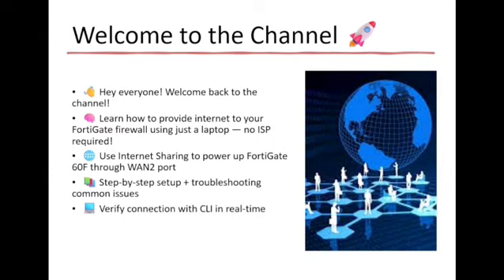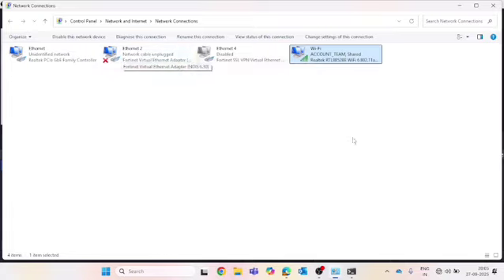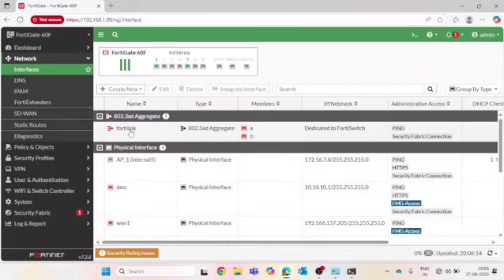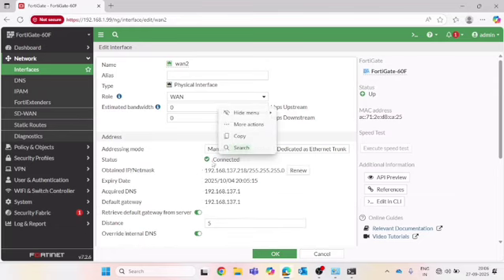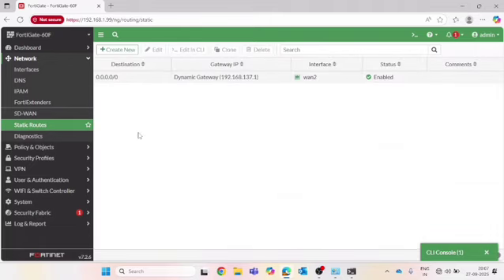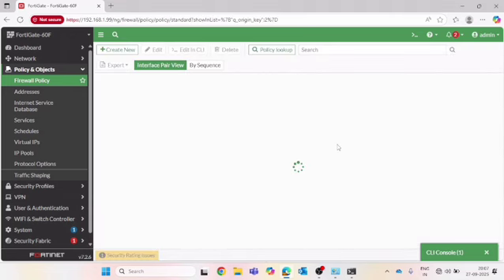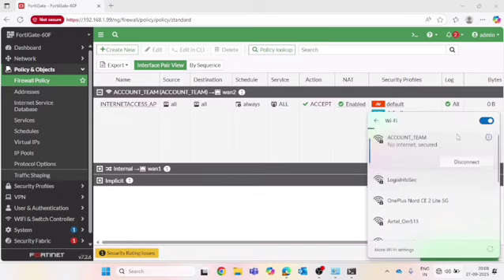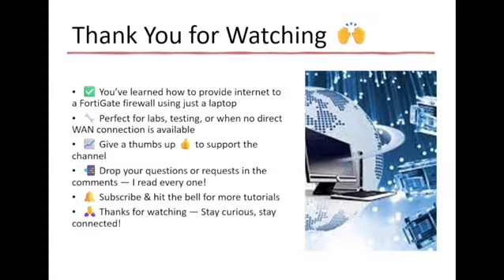FortiGate Internet from Laptop | Workaround Without ISP (Step-by-step)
Welcome back! In this hands-on lab I’ll show you how to provide internet to a FortiGate firewall using your laptop — without an ISP. Perfect for testing, firmware updates, demos, or training when you don’t have a WAN link. I’ll cover two methods: USB / Ethernet Internet sharing from Windows and Internet Connection Sharing (ICS) / hotspot NAT plus FortiGate interface & policy basics so traffic can reach the internet.

What you’ll learn: • Prepare laptop network (ICS / hotspot or shared Ethernet)
• Set static IP / DHCP on FortiGate management port
• Configure policy & NAT on FortiGate to allow outbound traffic
• Verify internet access (ping, firmware update, web browsing)